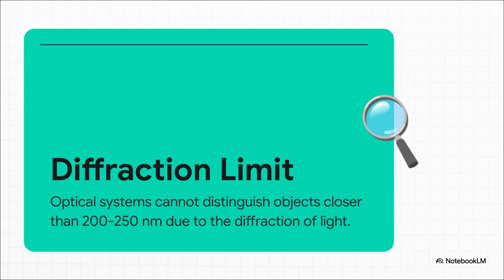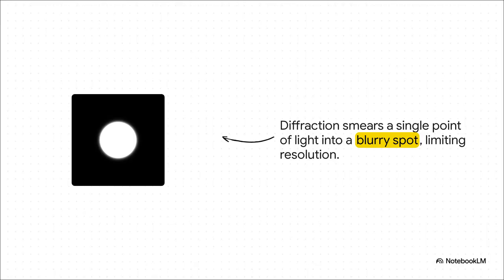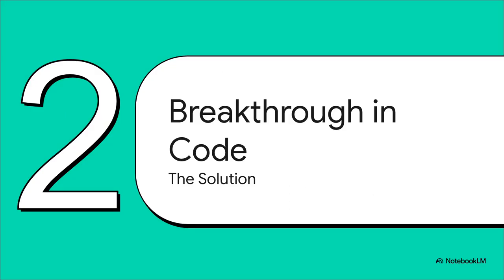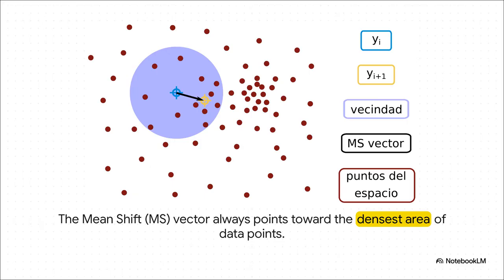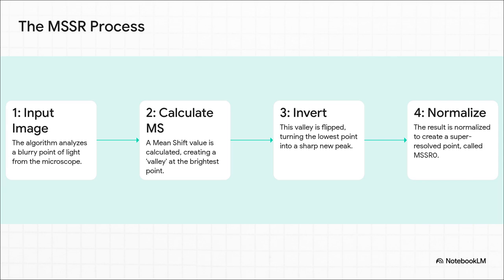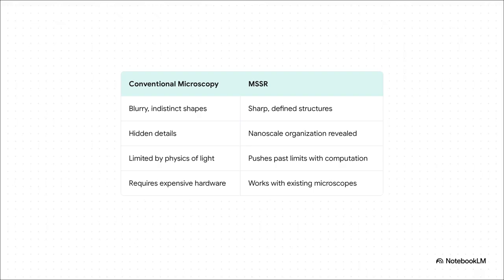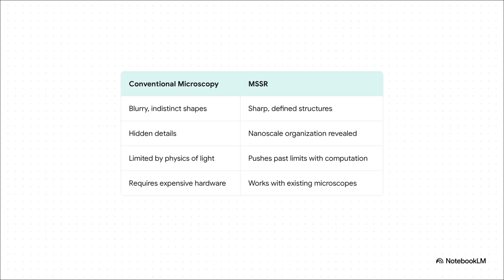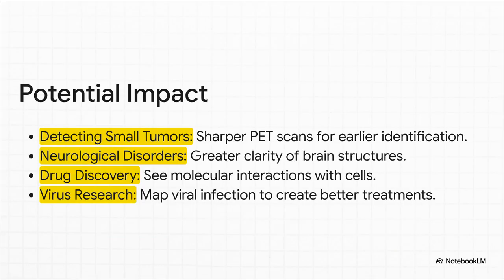Hacking the Limits of Light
The Mean Shift Super-Resolution (MSSR) algorithm, rooted in Mean Shift theory, is a computational approach designed to mitigate the effect caused by light diffraction and recover object details beyond the traditional diffraction limit. MSSR is unique because it can improve resolution using the processing of a single image (sf-MSSRn) and is not limited by the microscope's architecture, unlike many counterpart super-resolution algorithms (like SRRF, MUSICAL, or ESI) that require sequences of at least dozens of images. The algorithm excels in denoising performance, improves the signal-to-noise ratio (SNR), and under temporal analysis (t-MSSRn), it can achieve a spatial resolution as low as 40 nm, making it a powerful and versatile tool for multidimensional and live cell imaging applications.